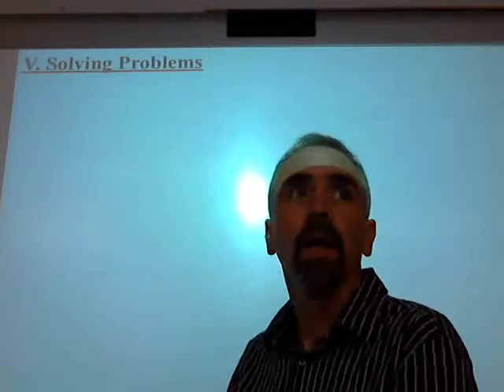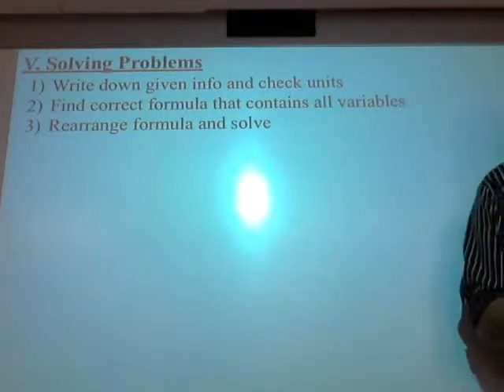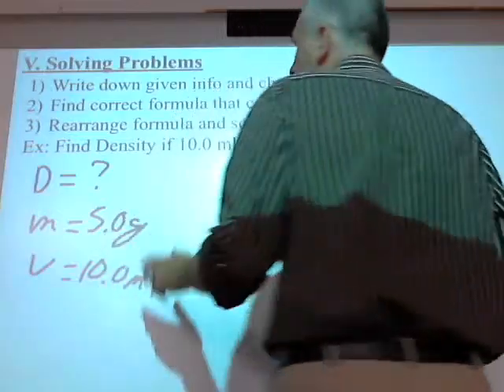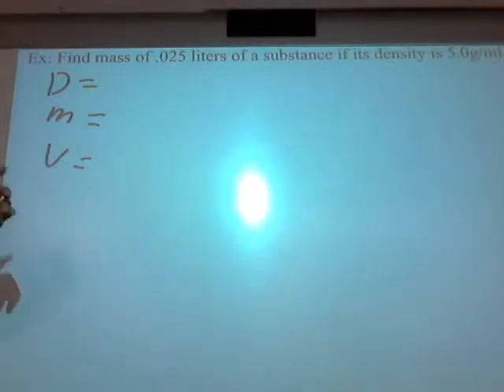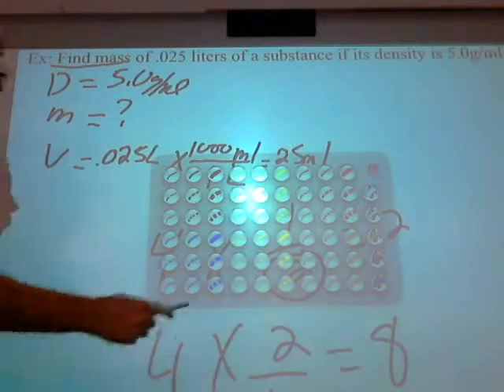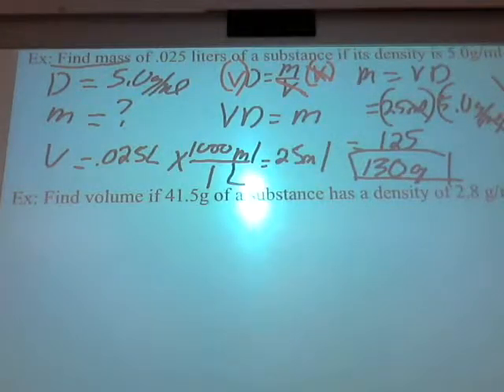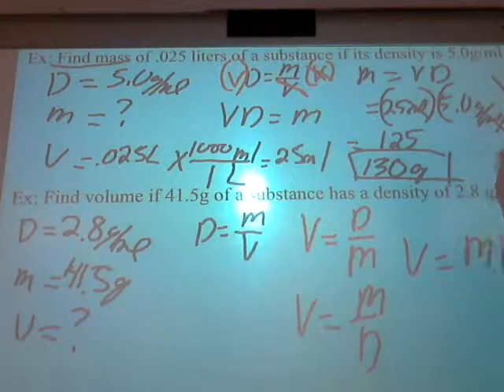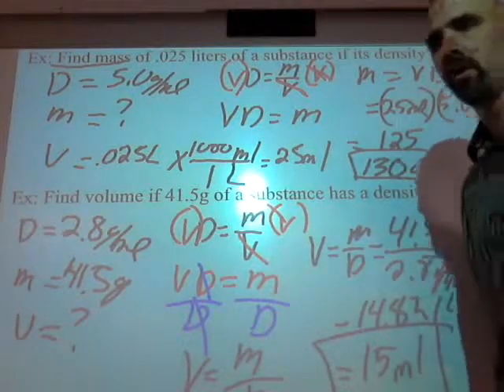Ch 2 5 Density Problems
How to solve density problems.